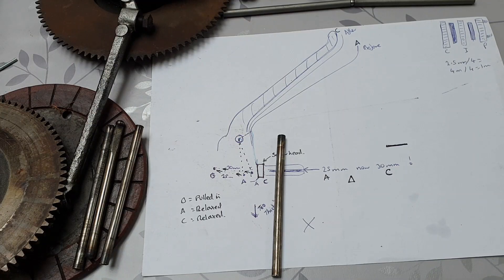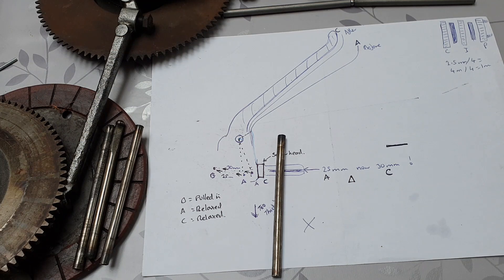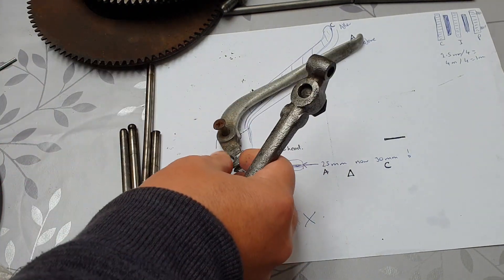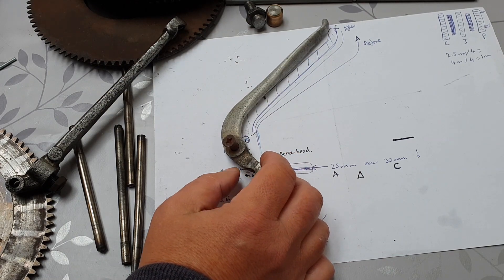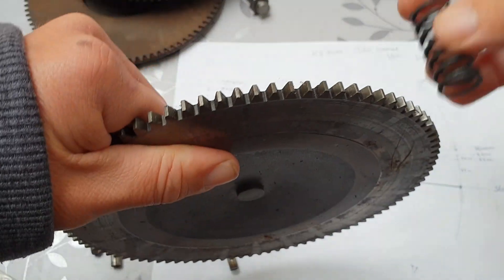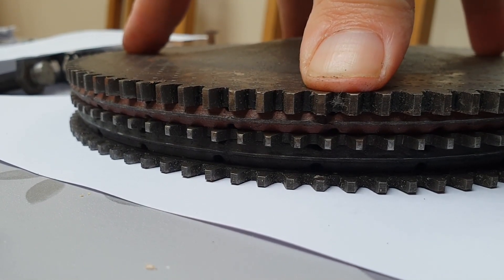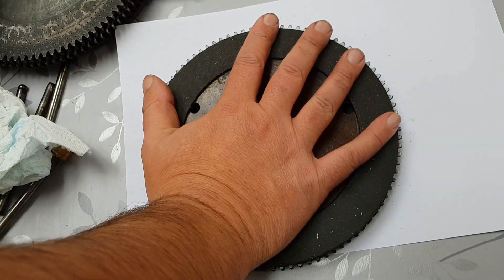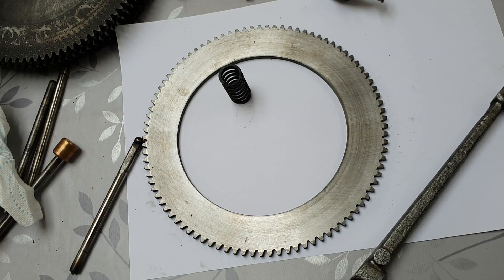Motorcycle Restoration - Part 12 (Clutch Problems) on the Zundapp KS600, KS750, K500 & K800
Part 12 - This time I look at clutch problems and why Zundapp clutches can cause problems on the KS 600, KS750, K800 and K500.

Zundapp KS600/ KS750 Kupplungsprobleme

Follow the total restoration of a basket case WW2 1941 Zundapp KS600 WH German Wehrmacht military motorcycle. The engine is a 600cc air head boxer twin, OHV, similar to the BMW airhead. Over the next 18 months, I'll rebuild the whole motorcycle including all the trials and tribulations that we all have, like stuck nuts! .then go for a ride. (I hope)